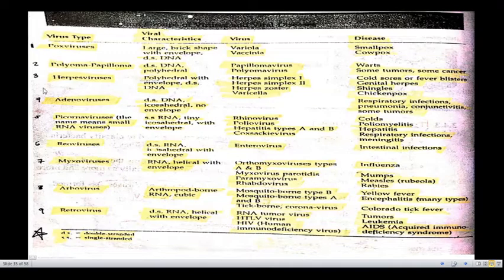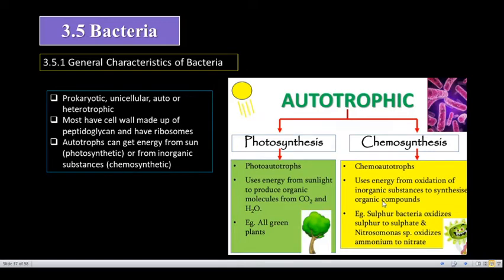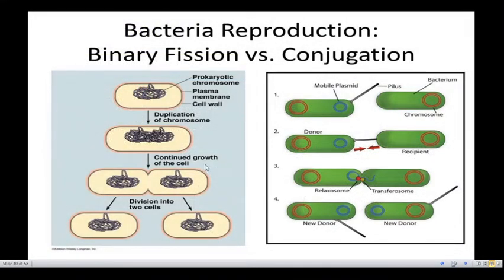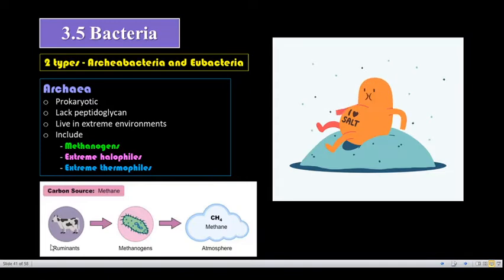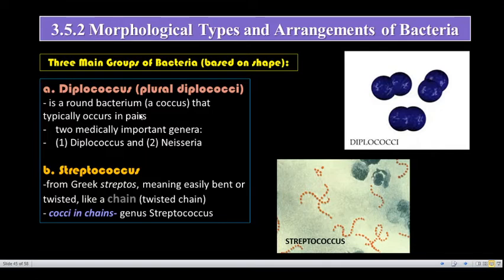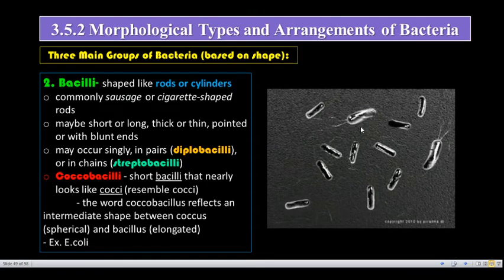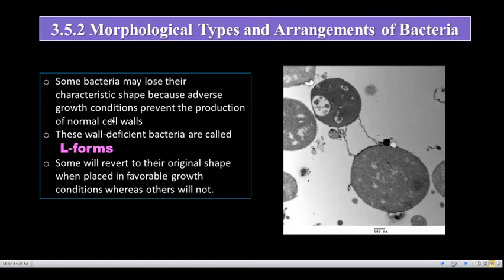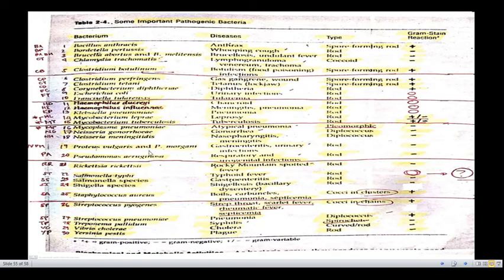Chapter 3 (Bacteria)